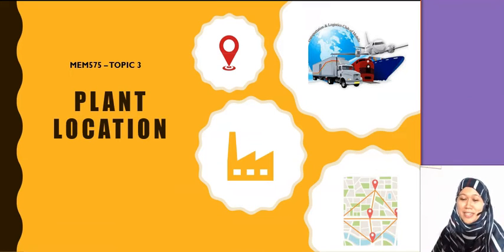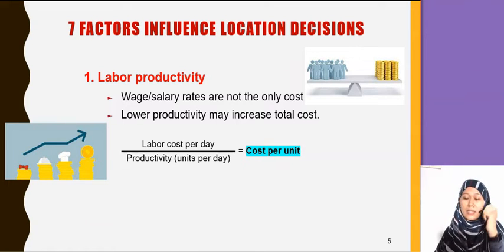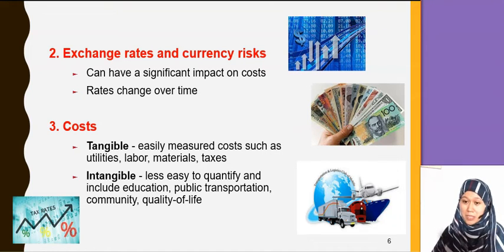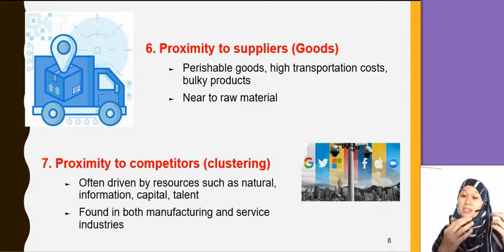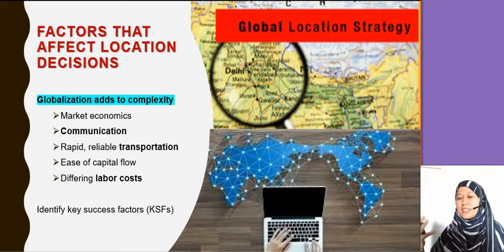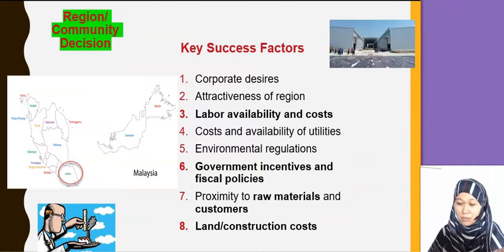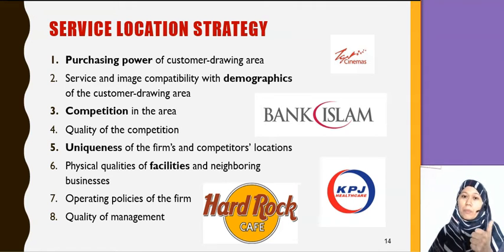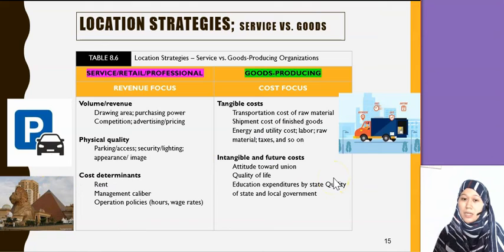MEM675 3A Plant Location part 1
Recognize the objective of plant location decision
Identify and explain seven major factors that effect location decisions